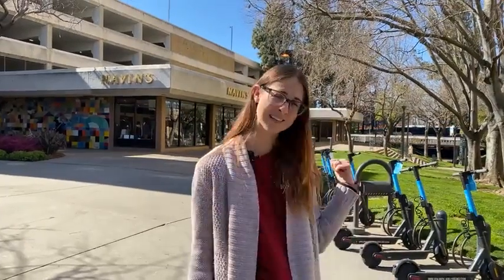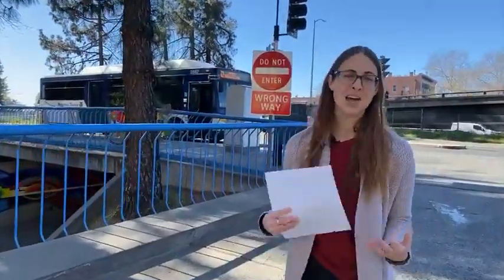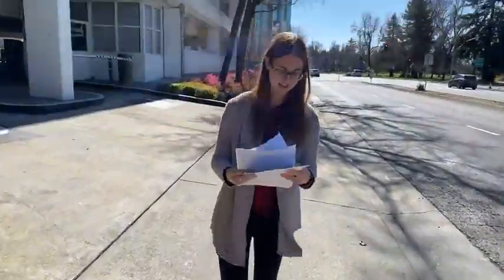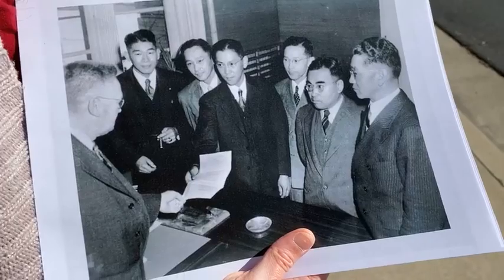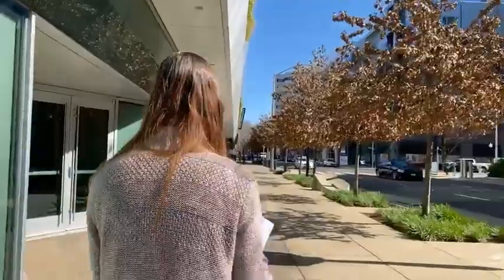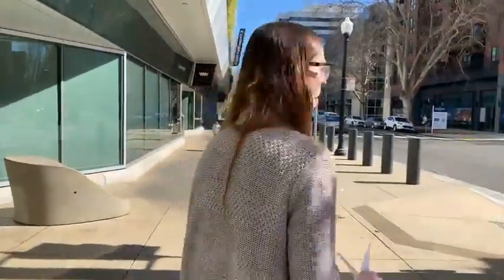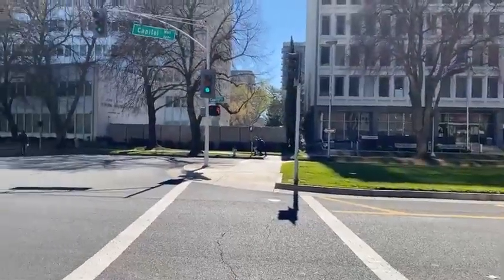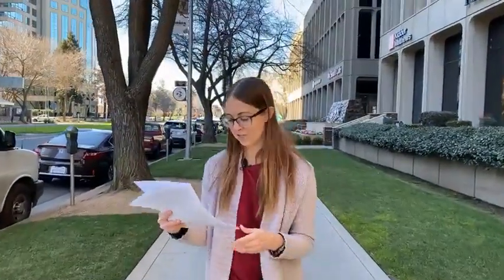Neighborly! - A History of The West End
The Camellia City. The Farm-to-Fork Capitol. The City of Trees. Sacramento has gone by many monikers, but what about the City of Redevelopments? Join us in this recording of a Facebook Live as we discuss the history of Sacramento's West End, and the redevelopment that led to that neighborhood name, and its residents, all but disappearing.